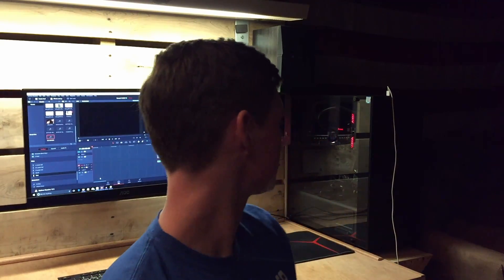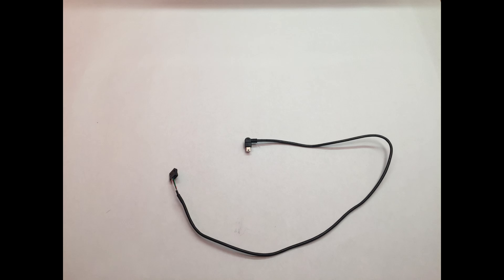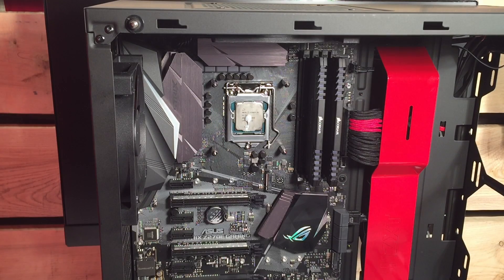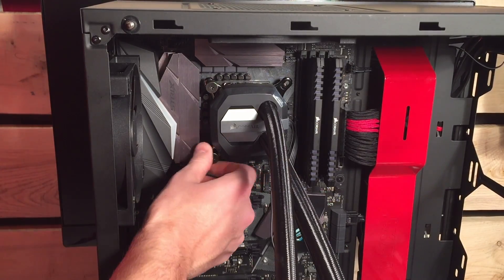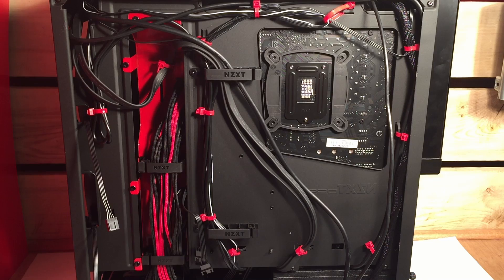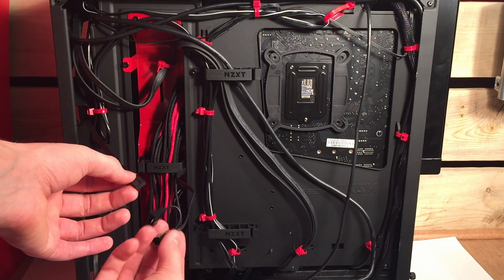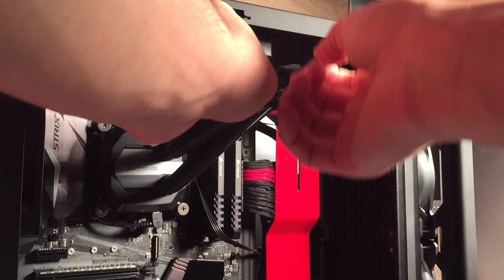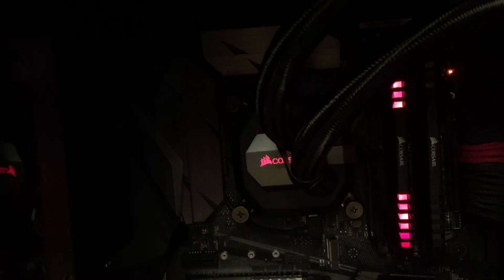Corsair H100I V2 Installation Guide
Go ahead and leave a comment telling me what you though about it and any video you may want to see in the future.